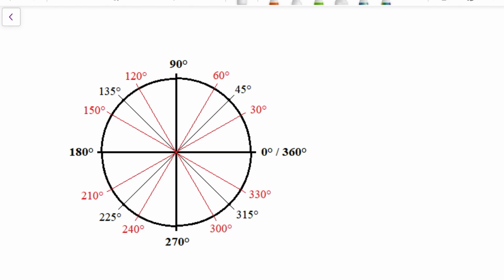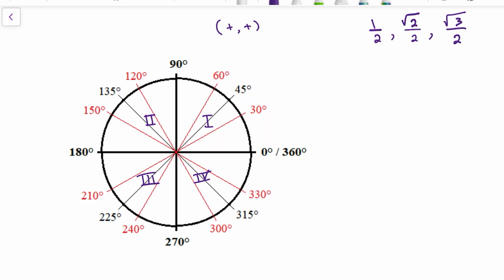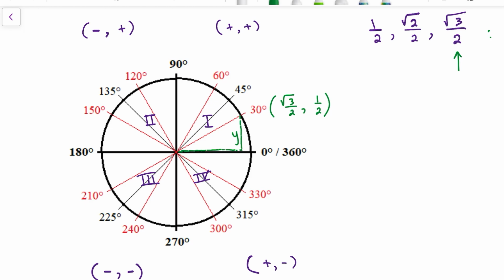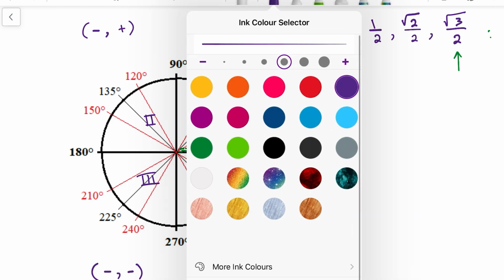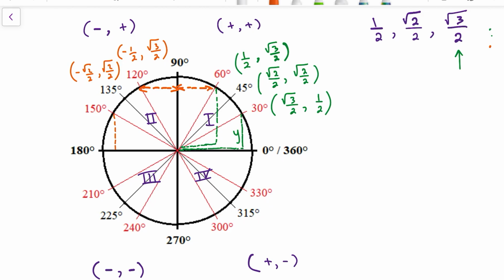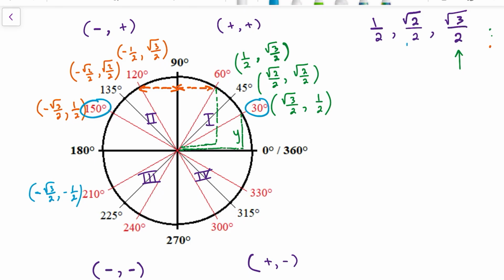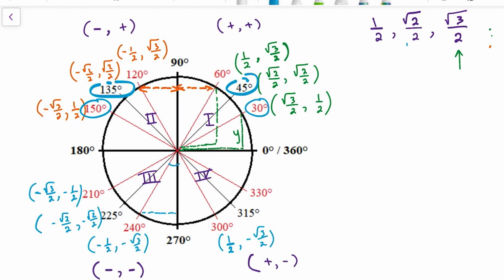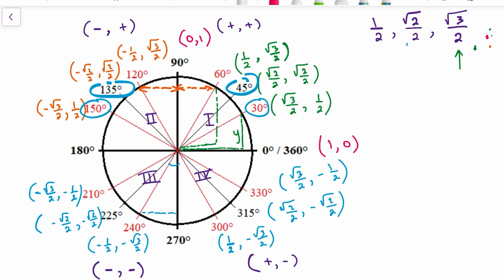Stop Memorising the Unit Circle - Understand it Instead!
There are patterns to remember the (x,y) coordinates of the point on the Unit Circle that corresponds to each angle mentioned above.

Since the four "corner" points at 0/360, 90, 180, and 270 degrees is a distance of one full unit from the origin centre of the circle, their unit circle coordinates are each (1,0), (0,1), (-1,0), and (0, -1), respectively.

NOTE: For the other angles, you only need to remember these three important numbers:

a. 1/2                                   (The SMALLEST number)
b. (square-root of 2)/2      (The MID-SIZED number)
c. (square-root of 3)/2      (The LARGEST number)

If the corresponding point on the circle has the smallest possible x-distance, its x-coordinate is 1/2, and if it has the largest possible x-distance, its x-coordinate is (square-root of 3)/2. If it has the middle distance, its coordinate value is (square-root of 2)/2. The same is true for the y-values.

NOTE: When doing unit circle practice, working on a unit circle worksheet, or studying for a unit circle quiz, remember that the x-coordinate is the COS value, and the y-coordinate will give you the SIN value. For instance, for the unit circle point (1,0) at angle 0, the value of cos 0 is the x-value 1, and the the value of sin 0 is the y-value 0.